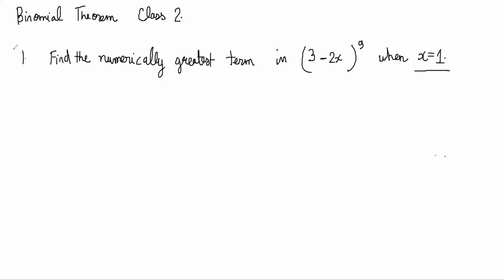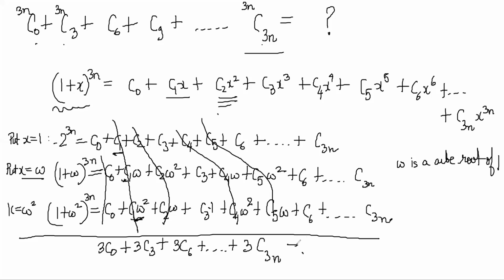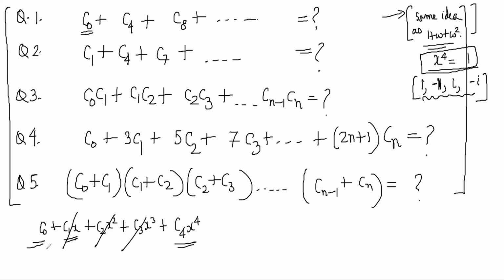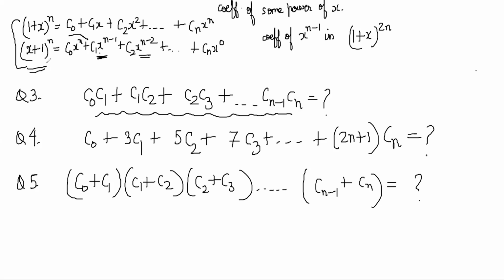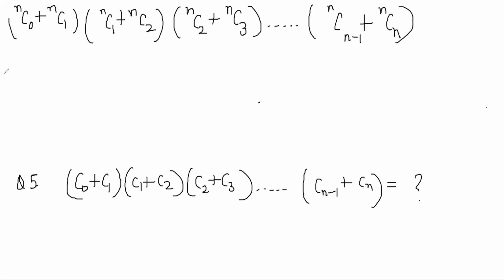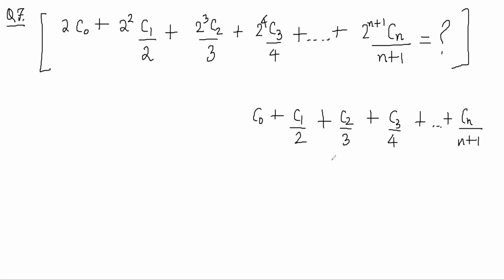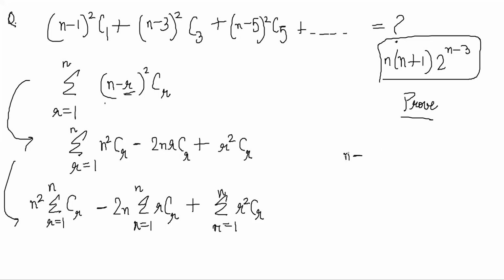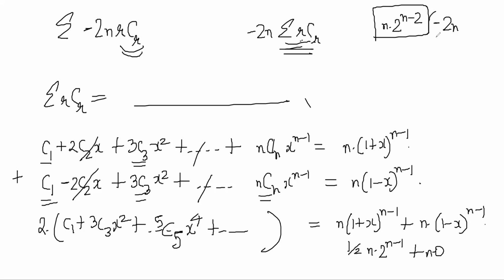Binomial Sums and Identities - Class 2.